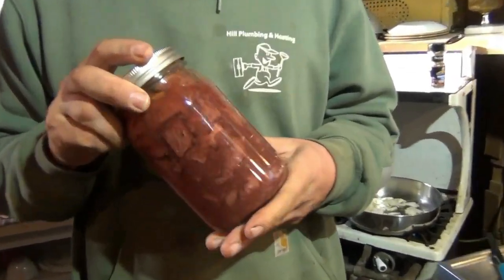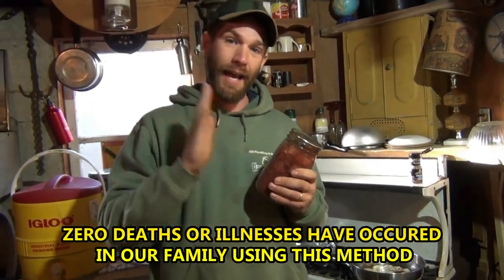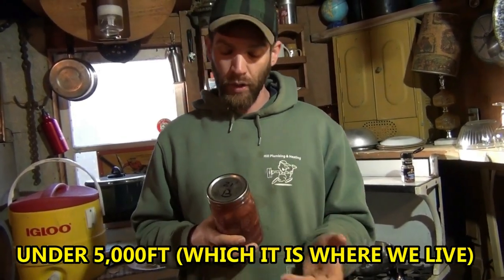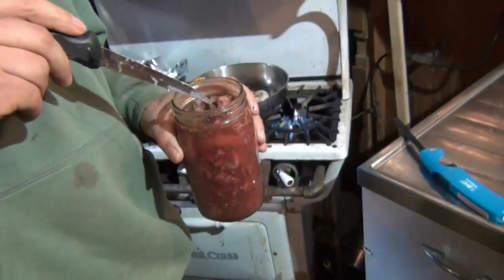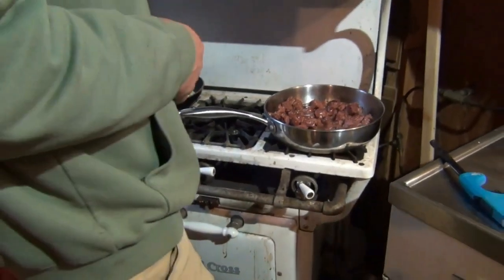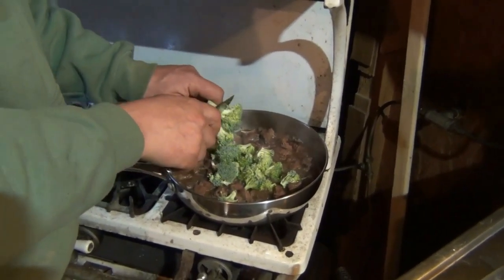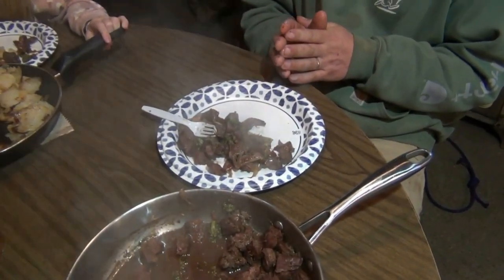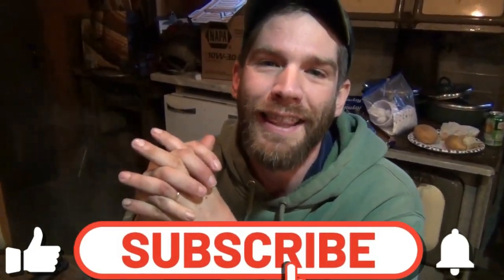Canning Meat WITHOUT A PRESSURE CANER!! PART 2: Water Bath Canning Venison Dinner might KILL you ??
WARNING!   there are real risks of Botulism and Death with this method!    If you try this at home do so at your own risk and consider these links below to inform your decision.

and the official USDA warning

" Pressure canning is the only recommended method for canning meat, poultry, seafood, and    vegetables. The bacterium Clostridium botulinum is destroyed in low-acid foods when they are    processed at the correct time and pressure in pressure canners. Using boiling water canners for    these foods poses a real risk of botulism poisoning.
    If Clostridium botulinum bacteria survive and grow inside a sealed jar of food, they can produce a    poisonous toxin. Even a taste of food containing this toxin can be fatal."

The risk appears to be reduced if you fry the meat for 3 min before serving or boil it for 10min.  and don't feed it to infants.   Our Human bodies have become less resistant to bacteria over the past 50 years so what was a lower risk a generation ago, is a higher risk now.   Please take the time to make an informed decision on this.   There is also a higher risk of problems at higher elevations,  so please look into that as well.  I hope this helps and stay safe!!!

THIS IS THE PART 2 FOLLOW-UP!!

We might seem insane for doing this without a pressure canner, but our families have preserved meat (venison, beef, bear) for 3 generations with no ill effects. EVER!!!

That statement and others in the last video we did on this subject have provoked a lot of questions.
So we decided to answer a few and also show you how we enjoy this great resource we have.

As in the last one through the reasoning of why he processes and stores meat for his family and why they have used this method to eat meat for up to 2 years after canning for 3 generations!!  One great reason is if we lose power, we still have meat.  Forget to take dinner out of the freezer?  No problem.  Pop a jar and make dinner in 10 minutes!  This is Old-School Convenience Food!
Not to mention DELICIOUS!

There are links to the original video below and others that deal with this subject and other methods of food preservation along with how we garden and harvest fish and wild game all throughout the year. Great ways to live off the land and keep your family eating healthy while really enjoying it.

                                                                     VIDEO LINKS

No Freezer Burn for 1 year! The Science And Art Of Freezing Food For A Full Year!

                                                              PRODUCT LINKS

Granite Ware Enamel on Steel 11.5-Quart Water Bath Canner with lid & Jar Rack

Rubber Ruler

Ball Secure-Grip Jar Lifter
Canning & Pickling Salt (2-Pack) 4lbs

Ball 1-quart wide mouth canning jar

1-Quart replacement rings

1-Quart replacement lids

OXO BREW Uplift Tea Kettle, Brushed Stainless Steel

McCormick Montreal Steak Seasoning